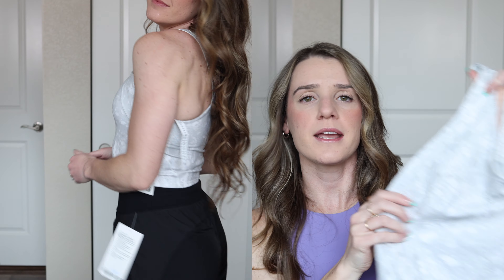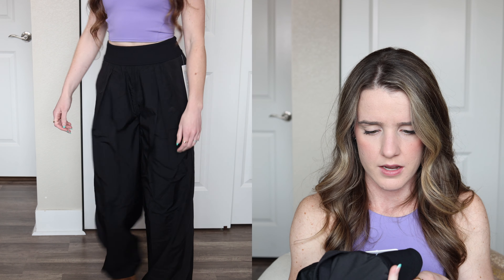LULULEMON SUMMER HAUL / ft. new arrivals and MUST HAVES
This is a huge lululemon haul featuring several new summer arrivals.

View my recent lululemon hauls!

My measurements for reference:
Height: 5’3”
Weight: Around 126lbs
Waist: 26-27”